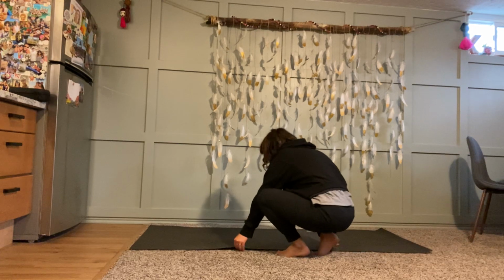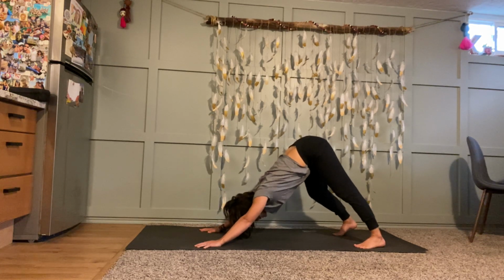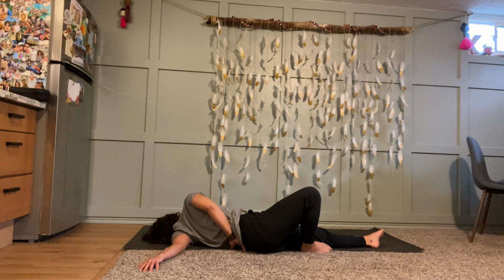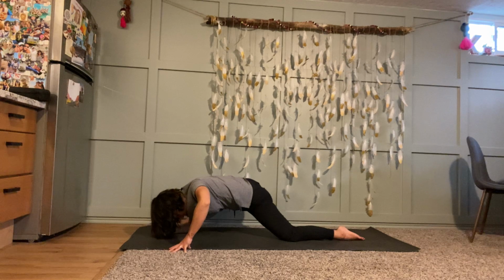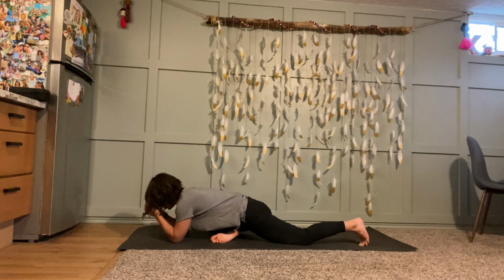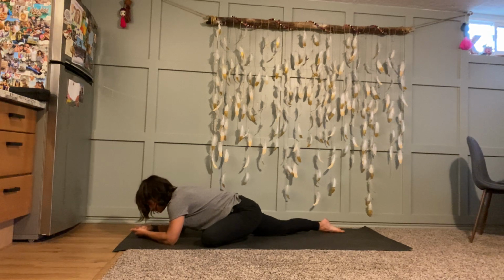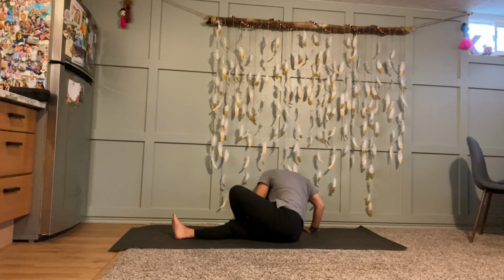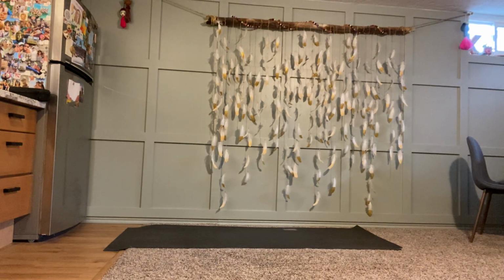4/15/21 -- Slow Stretchy Flow